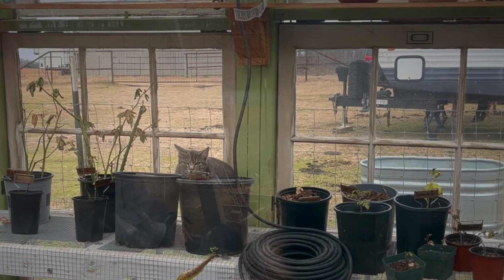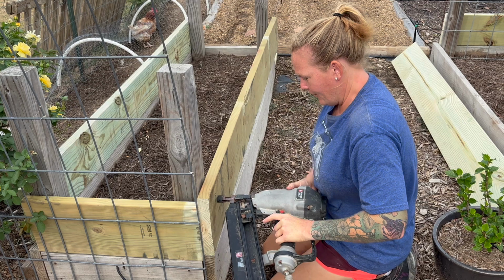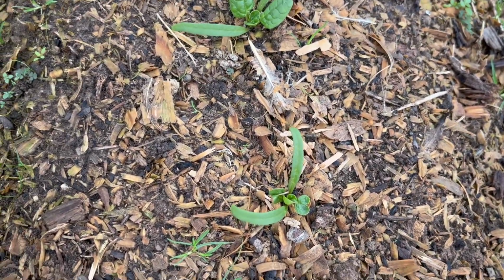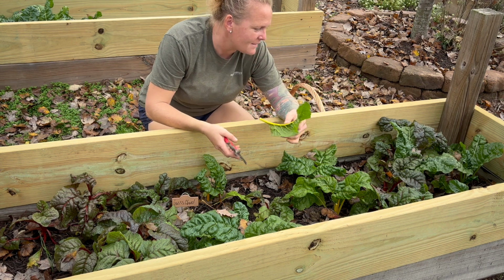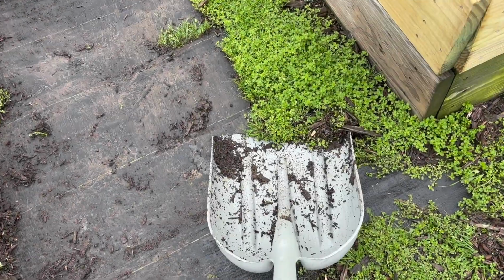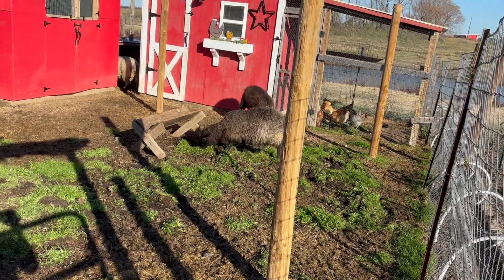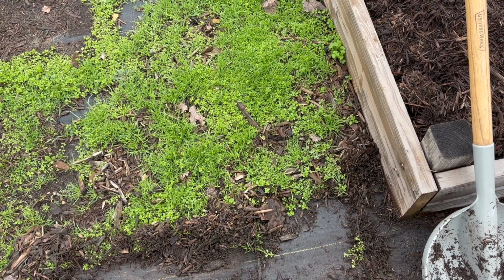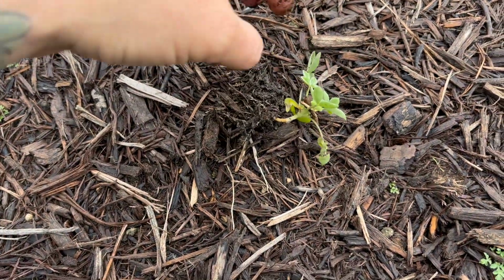My Garden Progress: Update on My Green Thumb Goals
Hey Everyone and Welcome Back to Special Place Ranch - A family Farm and Homestead in East Texas.

These are some gardening goals on our East Texas ranch! As a homesteading family, we're eager to share our gardening adventures and tips. In this video, I detail progress on my garden goals in zone 8b. I’d like to have done these before and during the planting season. Watch as I show my raised bed changes, perineal plantsand shade structure plans.